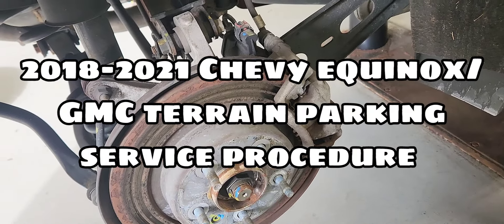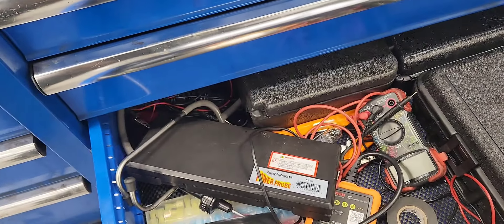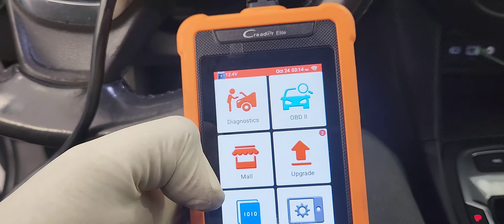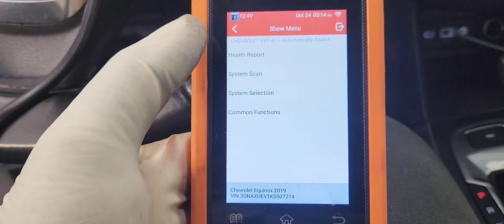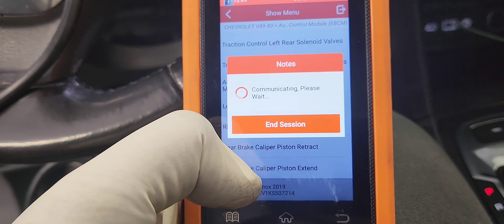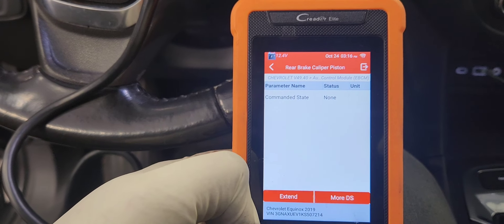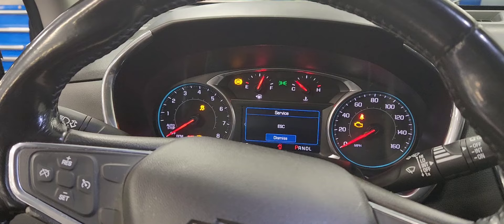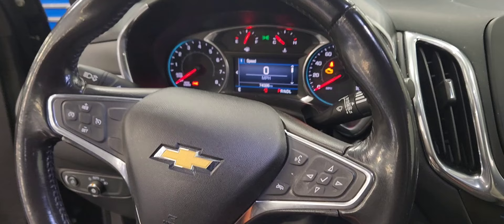2018-2021 Chevy Equinox/GMC terrain parking brake service mode Explained